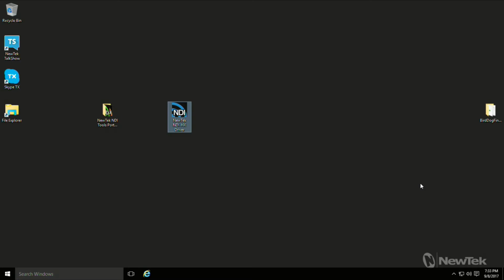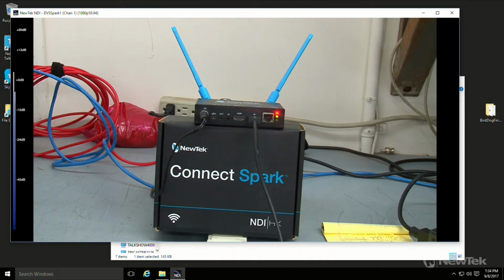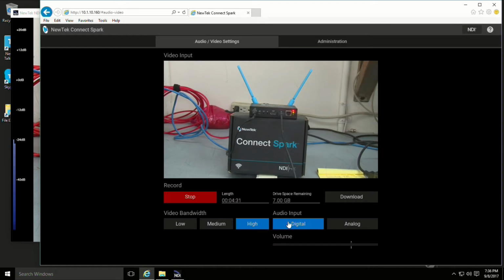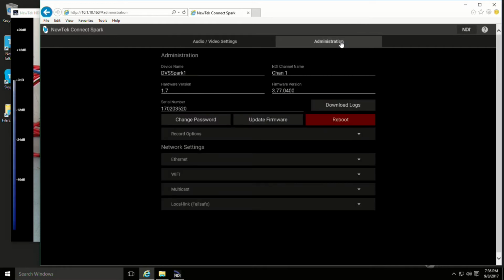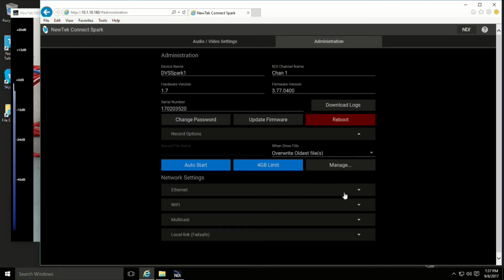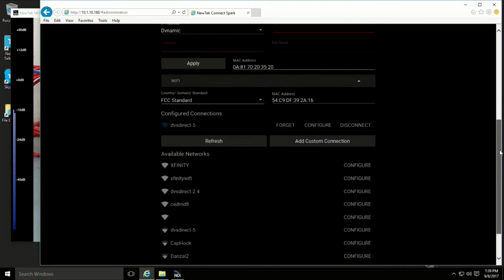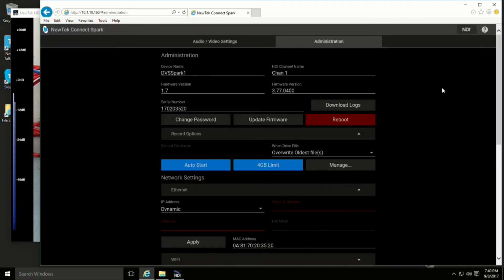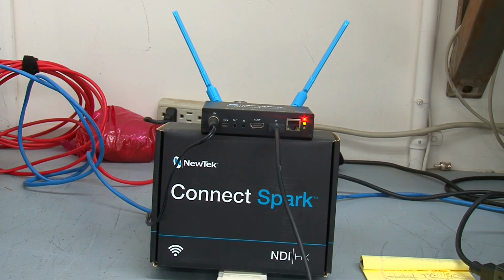Newtek NDI Connect Spark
Demo of the new Newtek NDI Connect Spark .  This device will convert HDMI or SDI video to NDI IP video.  Works with any NDI enabled device . Tricaster Vmix